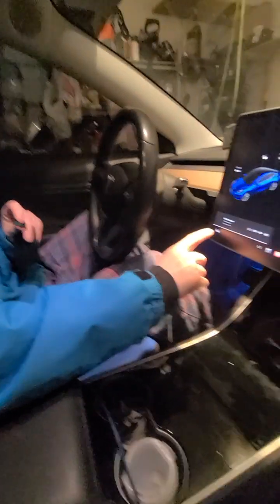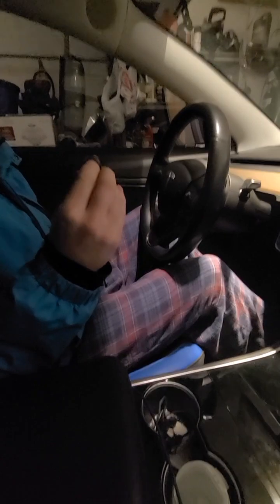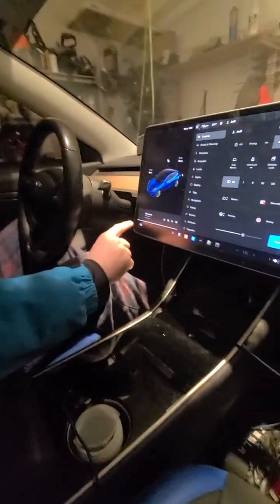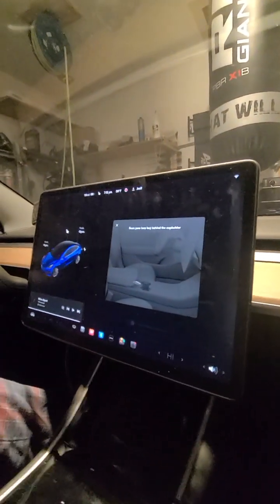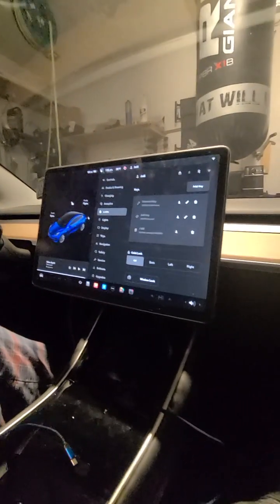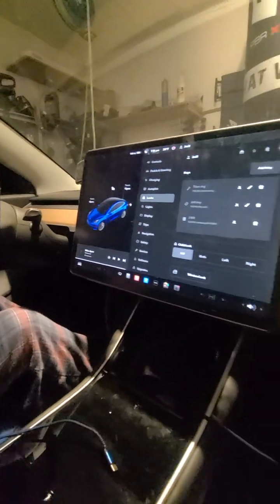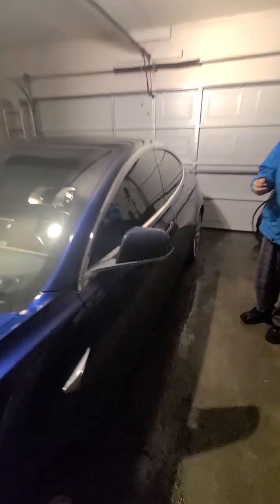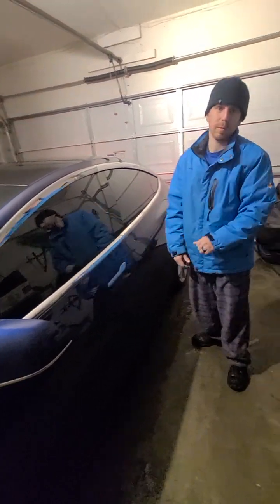How to sync TESLA KEY RING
TESLA KEY RING